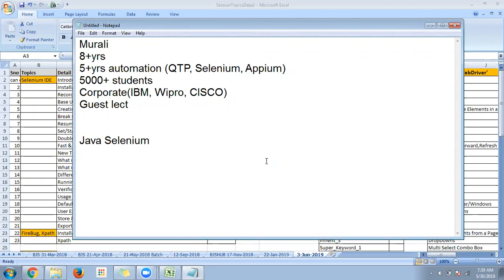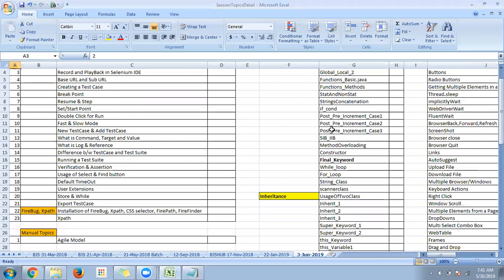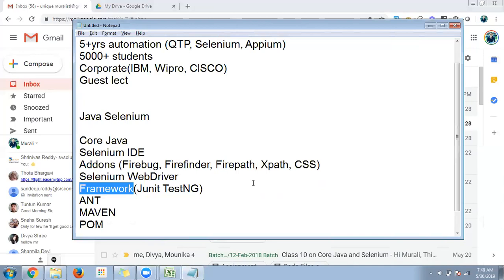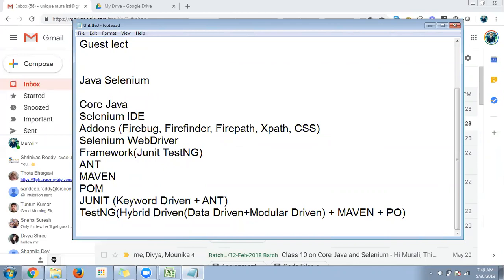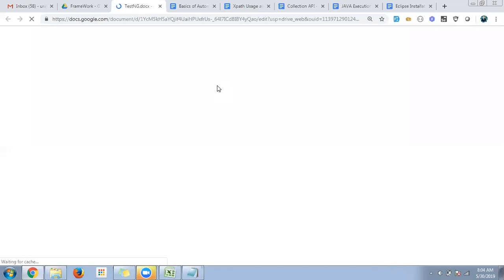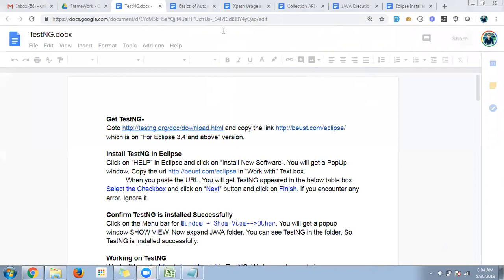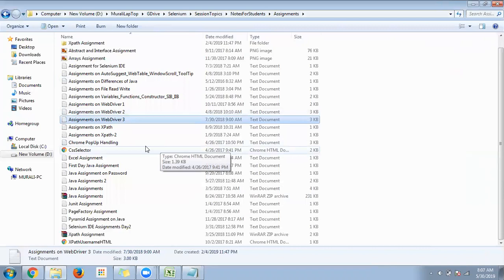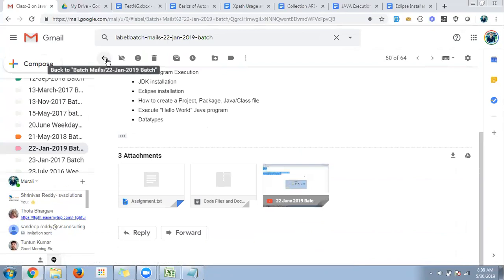Starting new Selenium batch on 03-June-2019 7.30am IST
Introduction about Trainer
Syllabus discussion
Training methodology
Discussion on Documents, Assignments and Mails to be sent